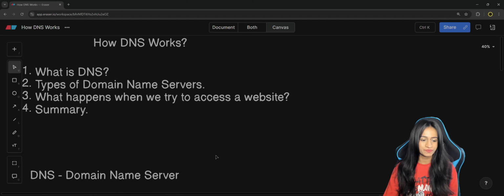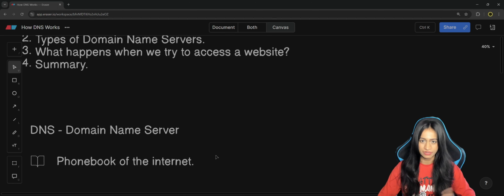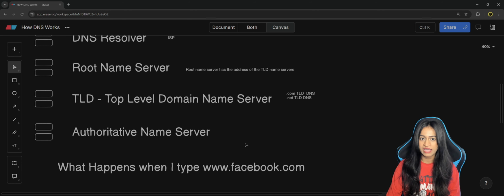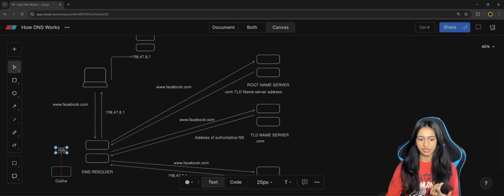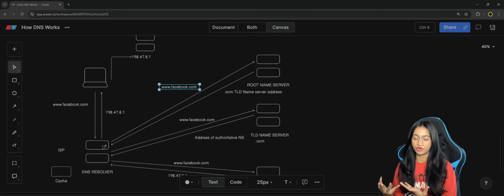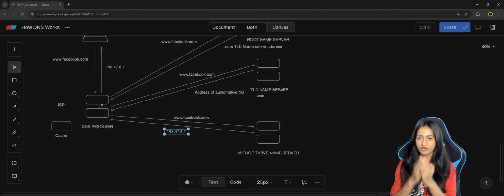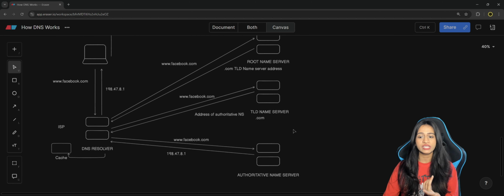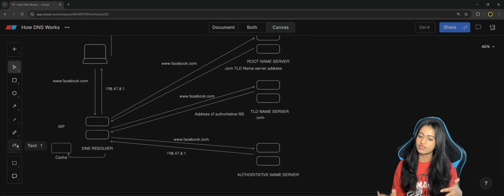How DNS Works | Types of DNS & What Happens When You Type a URL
Ever wondered how DNS works or what happens behind the scenes when you type a domain name into your web browser? In this 2025 video, I explain the Domain Name System (DNS) step-by-step—from the types of DNS servers to the full resolution process. Whether you’re a beginner or brushing up on networking basics, this tutorial breaks it al
l down with clear examples. Watch now to understand DNS like never before!